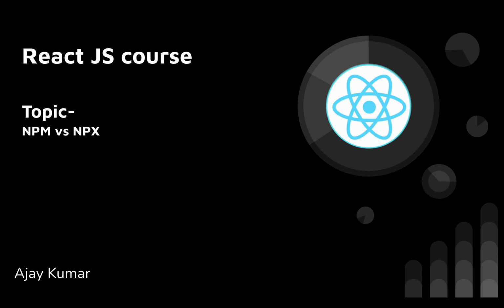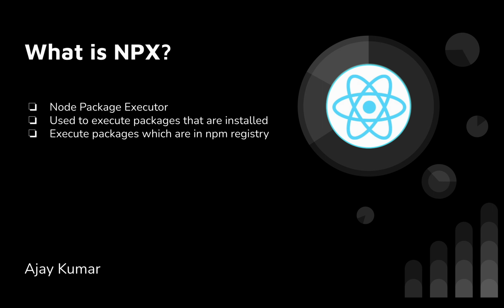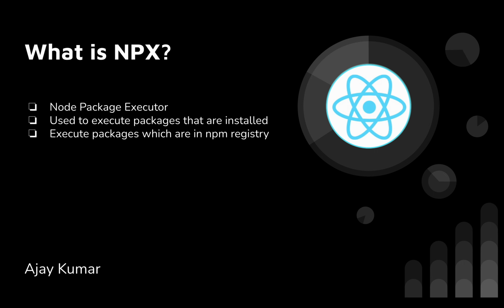ReactJS Tutorial - 3 | NPM vs NPX | ReactJS Tutorials for beginners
NPM vs NPX
The command npm is used to download JavaScript packages from Node Package Manager, and npx is used to execute JavaScript packages downloaded this way. To understand why both of these commands are needed, we need to consider npm 's approach to dependency management